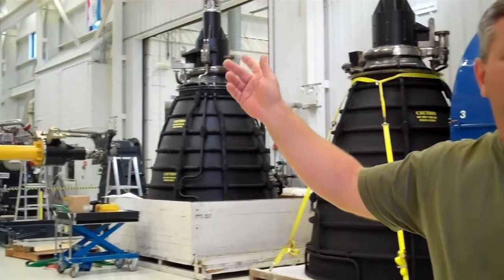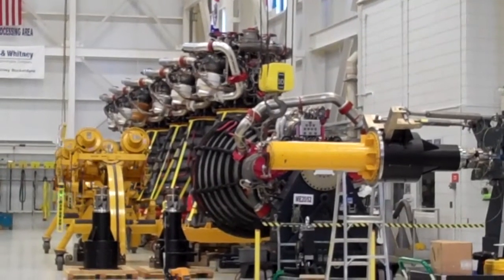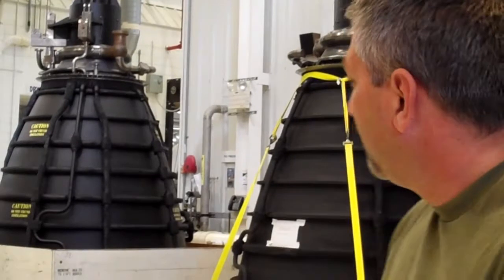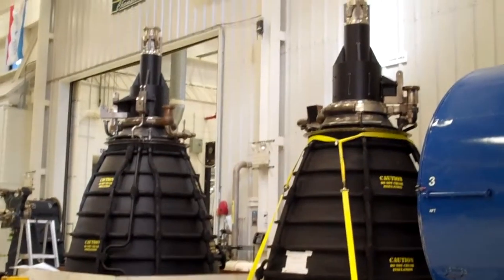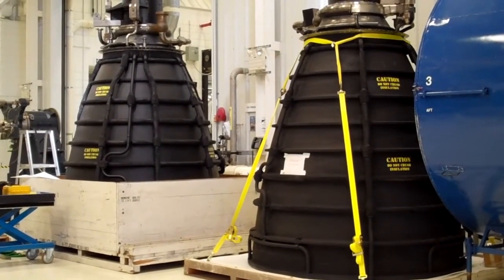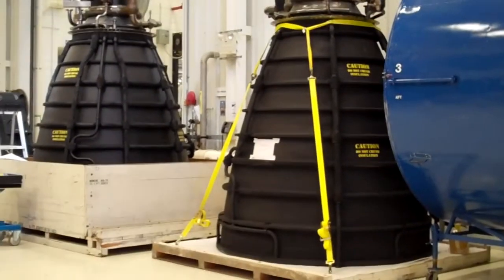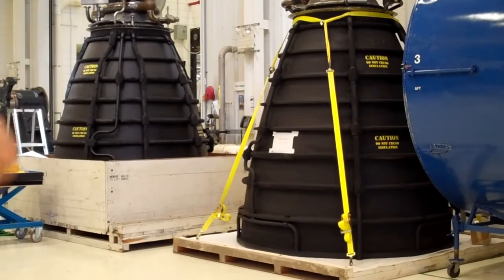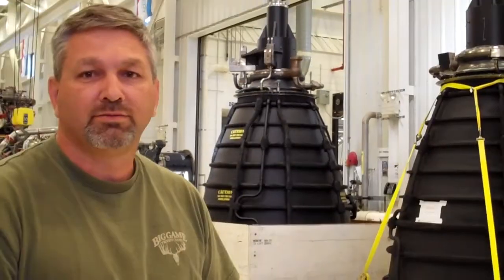Space Shuttle Main Engine Processing Facility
The SSMEPF, located at NASA's Kennedy Space Center in Florida is working to process the remaining shuttle engines for a variety of purposes.